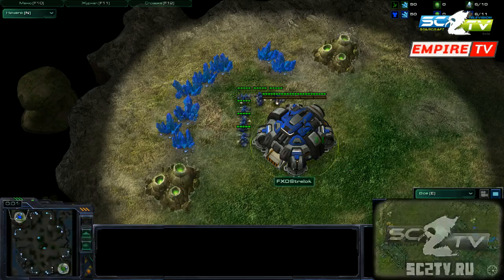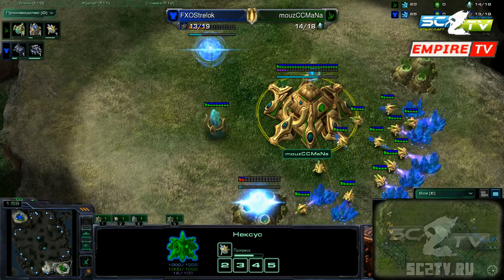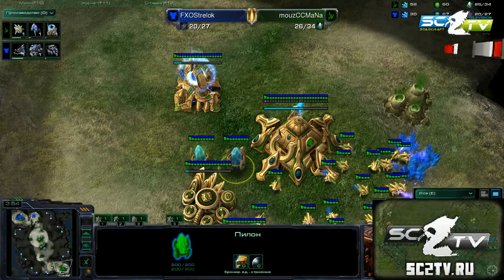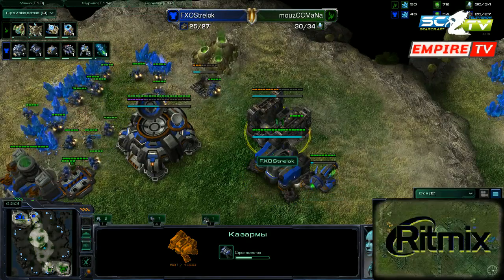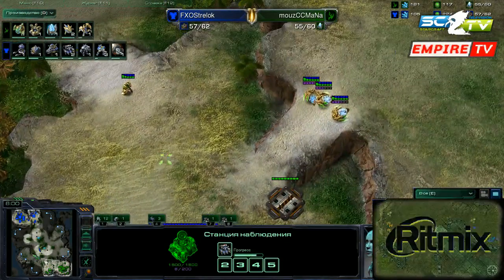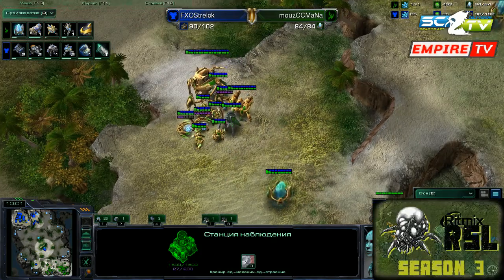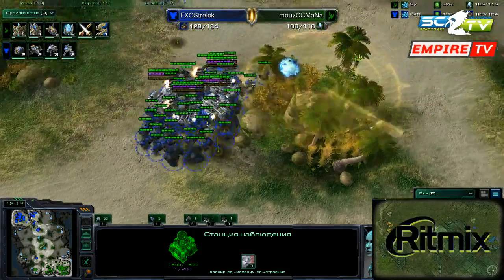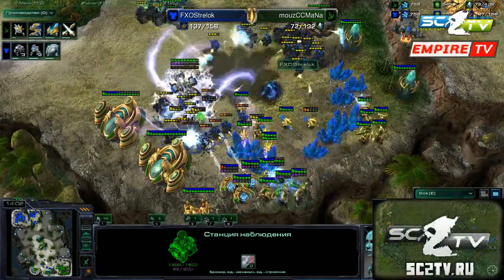Ritmix RSL S3: Group A - MouzMana vs FXOStrelok G3